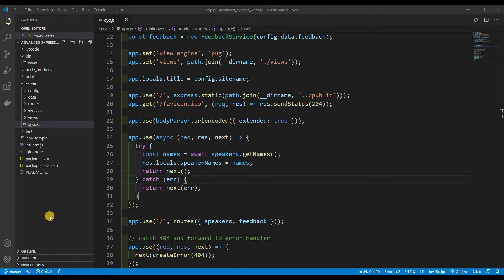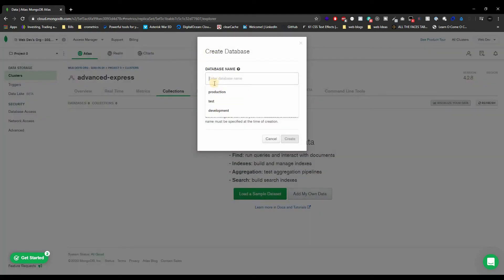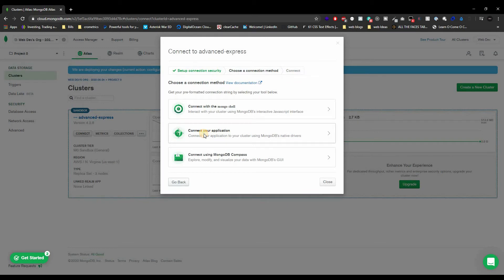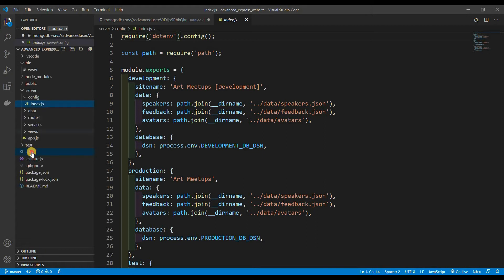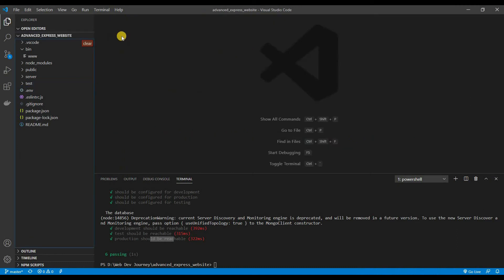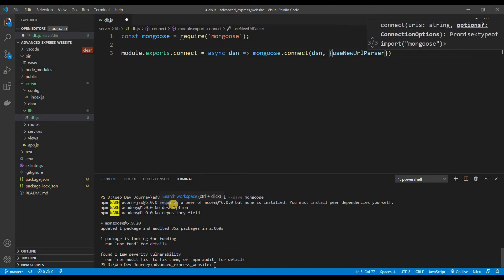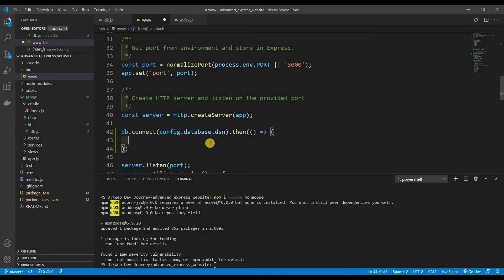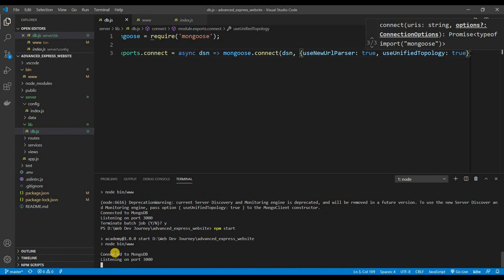Connecting to MongoDB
All we are doing is connecting to MongoDB servers, and we are using a online platform for our servers.